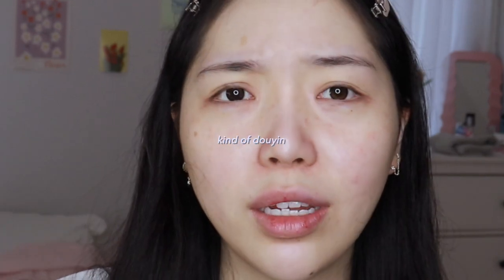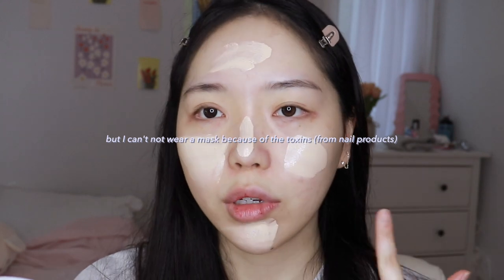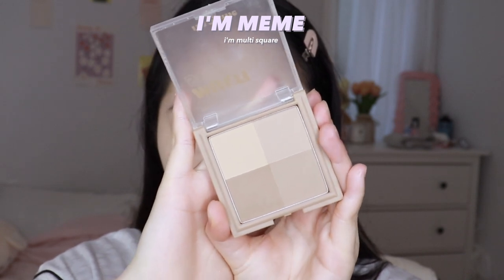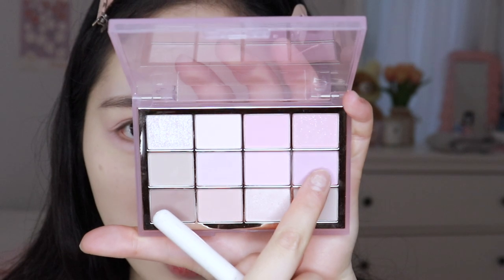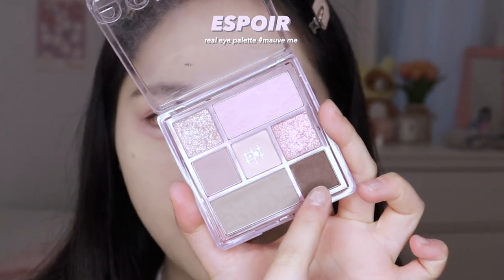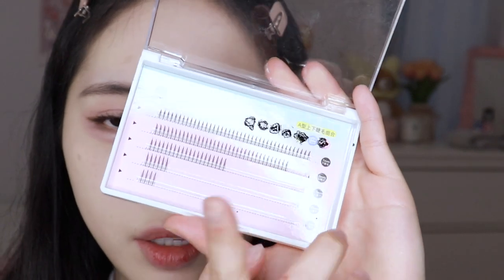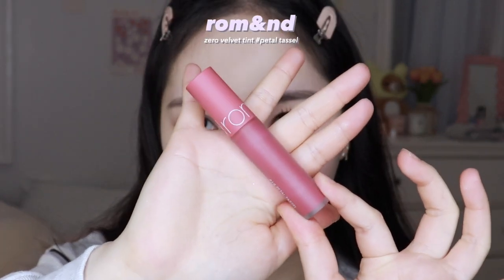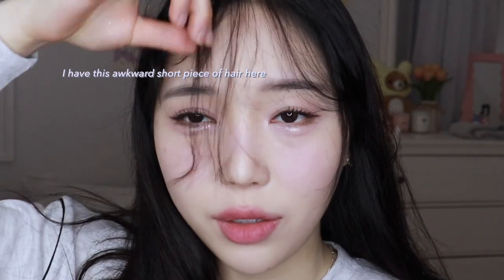daily soft girl pinterest makeup 🐰🎧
a natural makeup look I've wanted to try! ⸜(｡˃ ᵕ ˂ )⸝

products used:

olens
glowy eyelighter (black)

makeup forever
step 1 skin equalizer smoothing primer

espoir
pro tailor be velvet foundation # petal

The Saem - Cover Perfection Tip Concealer - 10 Colors [# 01 Clear Beige]

huda beauty
easy bake loose baking & setting powder # sugar cookie

I'M MEME - I'm Multi Square # 001 All About Contour

etude house
drawing eyebrow slim # soft black

WAKEMAKE - Soft Blurring Eye Palette - 5 Types [# 07 Pure Lavender Blurring]

MACQUEEN - The Big Waterproof Pencil Gel Liner - 10 Colors [# 02 Espresso Latte]

espoir
real eye palette # mauve me

CLIO - Kill Lash Superproof Mascara - 7 Types [# 02 Volume Curling]

etude house
lovely cookie blusher # lavender chiffon cake

rom&nd
zero velvet tint # petal tassel

romand - Better Than Palette The Secret Garden - 9 Types [# 00 Light & Glitter Garden]